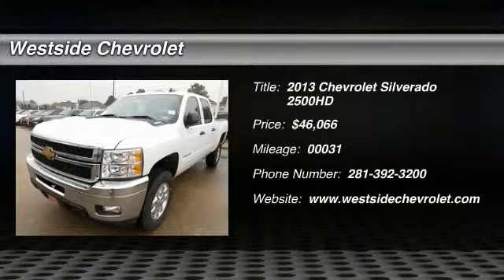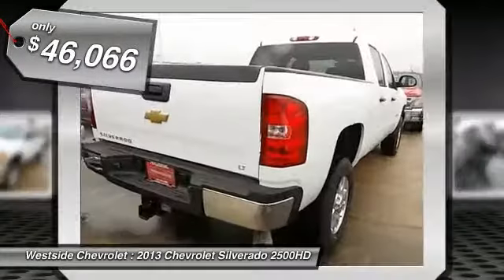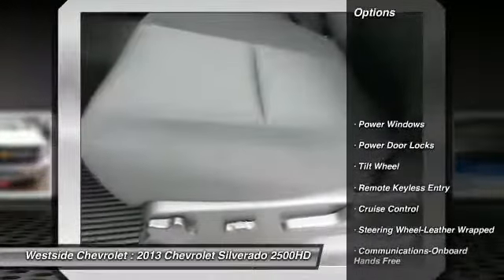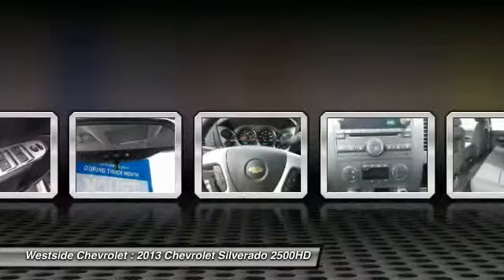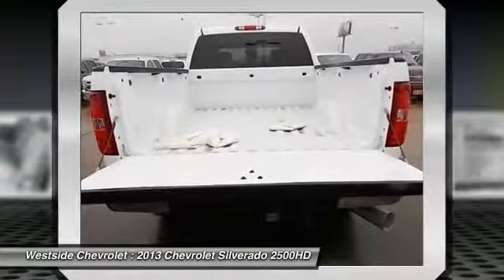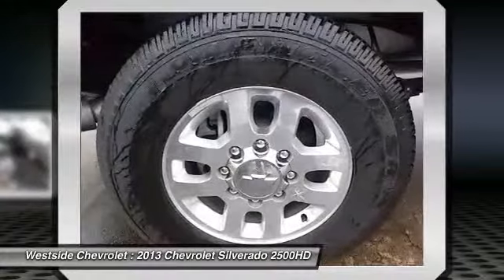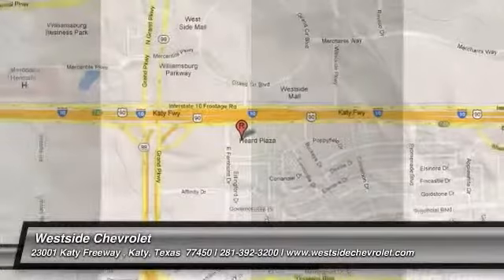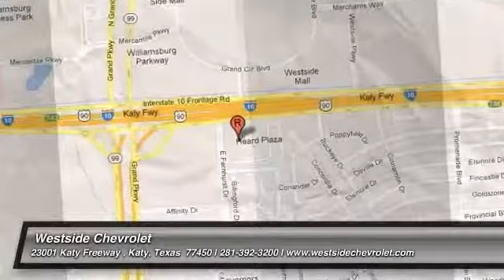2013 Chevrolet Silverado 2500HD Katy Texas 30910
2013 Chevrolet Silverado 2500HD

Westside Chevrolet
23001 Katy Freeway

LT trim, SUMMIT WHITE exterior and EBONY interior. Onboard Communications System, Satellite Radio, LT PREFERRED EQUIPMENT GROUP , INTERIOR PLUS PACKAGE , Alloy Wheels, Flex Fuel, Heated Mirrors. KEY FEATURES INCLUDE: Heated Mirrors, Flex Fuel, Satellite Radio, Onboard Communications System, Aluminum Wheels. Privacy Glass, Keyless Entry, Child Safety Locks, Alarm, Electronic Stability Control. OPTION PACKAGES: INTERIOR PLUS PACKAGE includes (AG1) driver 6-way power seat adjuster, (UUI) AM/FM stereo with CD player and MP3 playback and USB port, (UK3) steering wheel-mounted audio controls, (UPF) Bluetooth for phone, (A60) locking tailgate, (PPA) EZ-lift tailgate and (T96) front fog lamps, LT PREFERRED EQUIPMENT GROUP includes standard equipment. LT with SUMMIT WHITE exterior and EBONY interior features a 8 Cylinder Engine with 360 HP at 5400 RPM*. EXPERTS ARE SAYING: These big pickups have more strength and capability than most drivers will ever need. -CarAndDriver.com. ALL PRICES INCLUDES ALL APPLICABLE REBATES AND INCENTIVES TO QUALIFIED BUYERS INCLUDING CUSTOMER CASH, USAA MEMBERS, PRIVATE OFFERS AND OWNER LOYALTY PROGRAMS AND MUST FINANCE THRU GMAC Horsepower calculations based on trim engine configuration. Please confirm the accuracy of the included equipment by calling us prior to purchase.